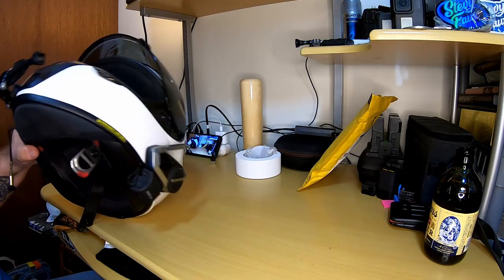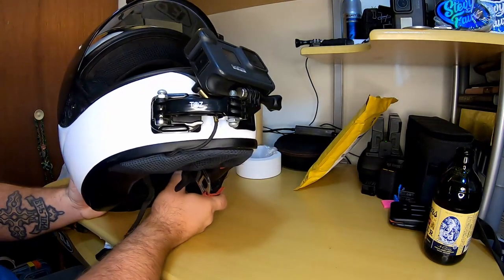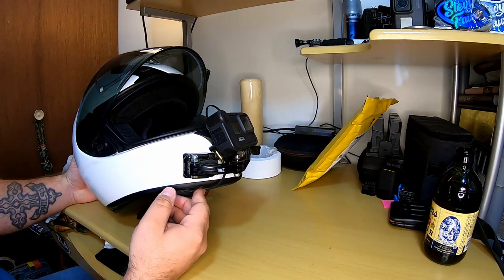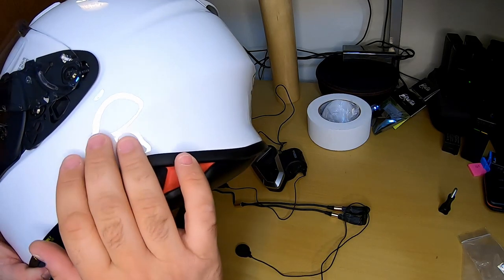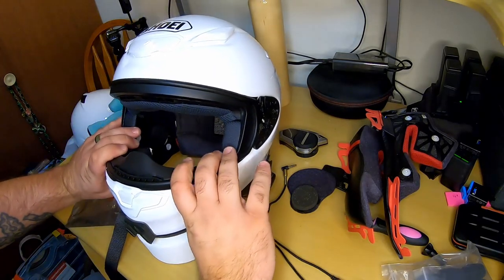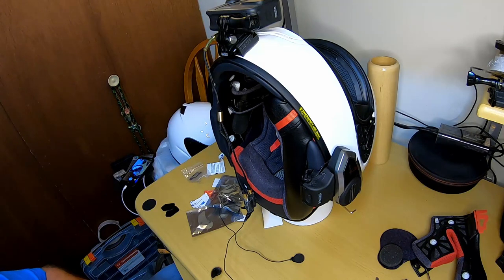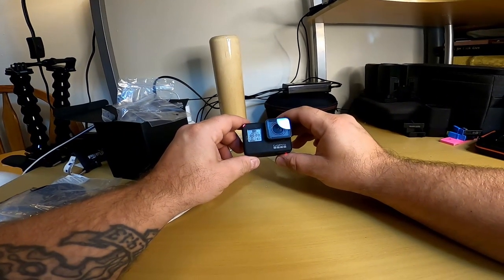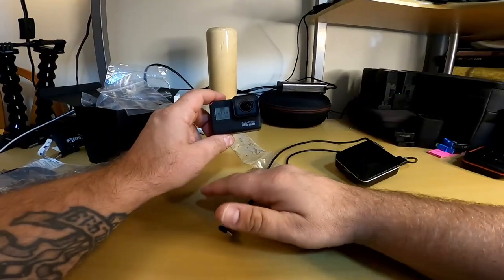Shoei RF 1400 Motovlog setup! Ride Tech Moto Mount, Gopro hero 8. Best Motovlog setup yet.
Mailing Address
Stevy Faux
P.O.Box 261
Eagle, NE.  68347